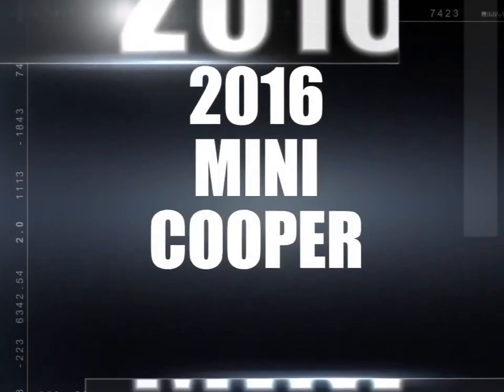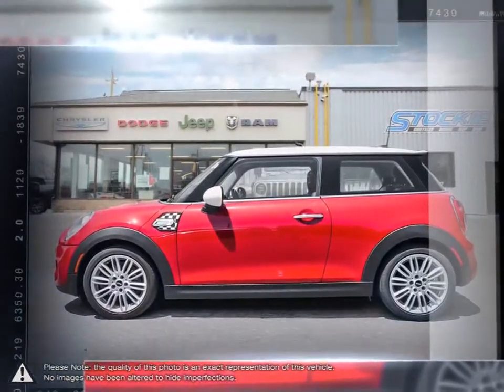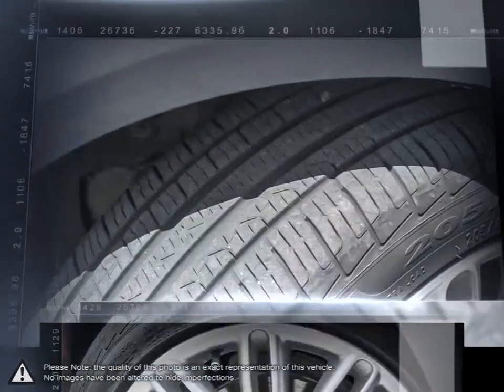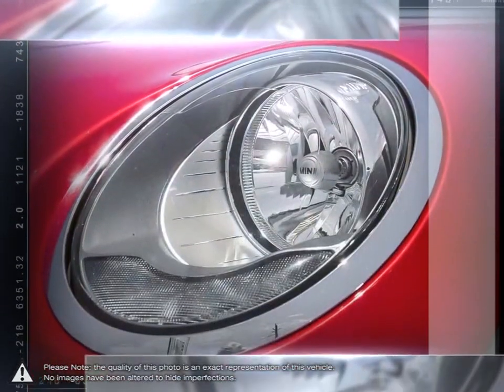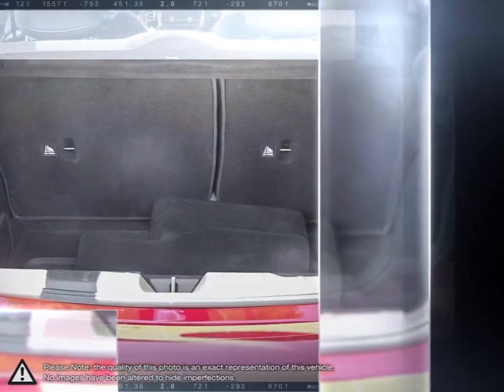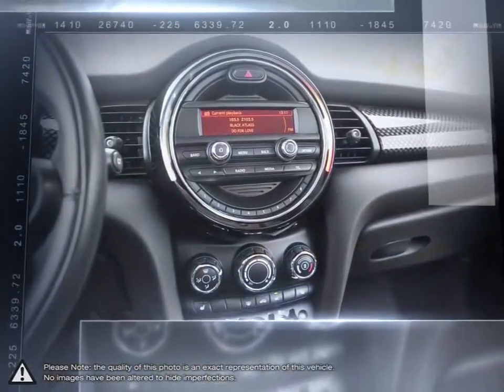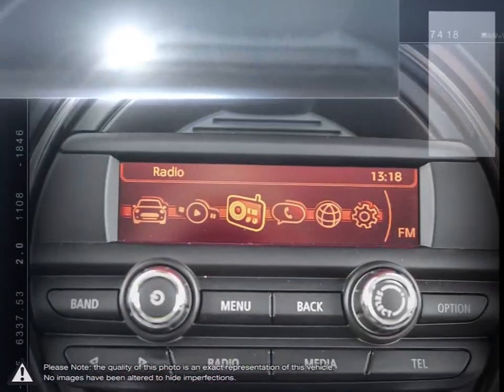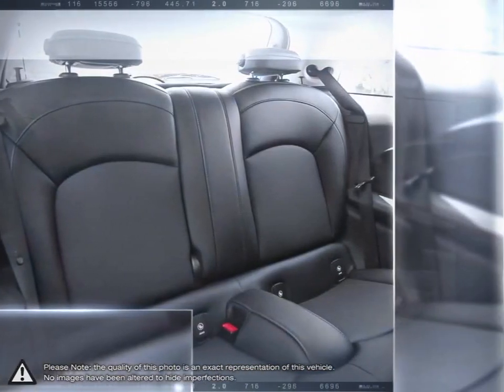2016 MINI Cooper | Stockie Chrysler Dodge Jeep RAM | WMWXP7C54G2C60684